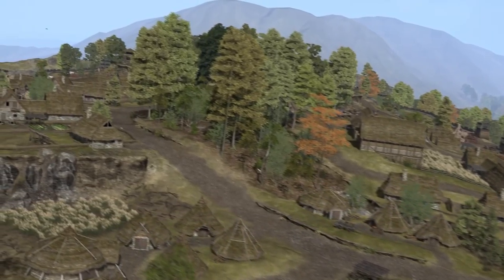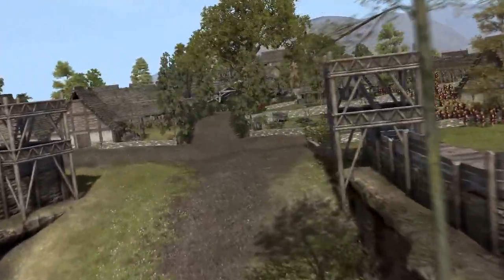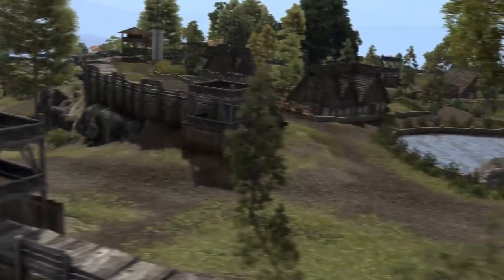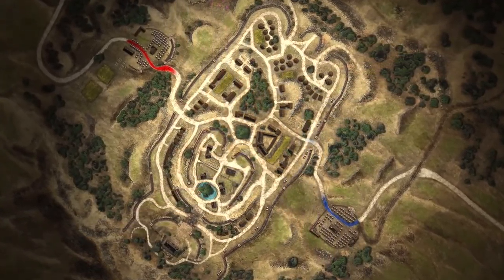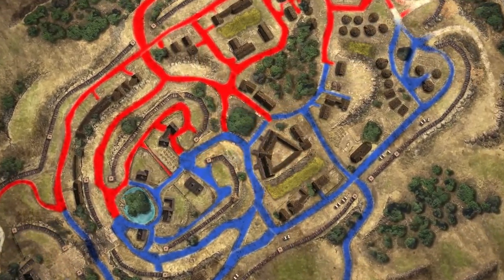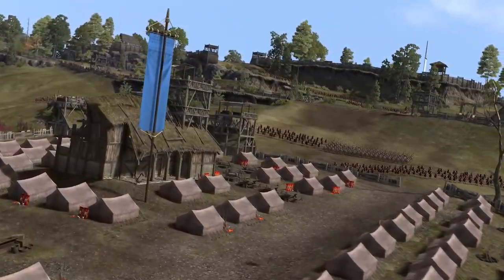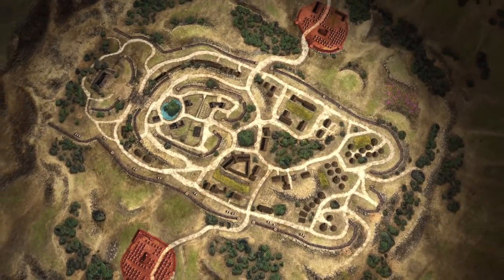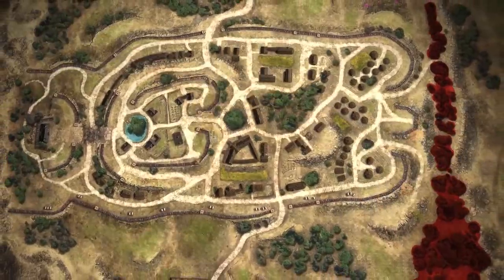Total War: ARENA – Gergovia Map Spotlight [ESRB]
Total War: ARENA is a free to play, team-based strategy game, putting players in the middle of epic-scale battles.

A brand new battlefield has been added to Total War: ARENA, Gergovia is the largest and most detailed map to date and joins Thermopylae, Marathon, Salernum, Rubicon, Alps and Germania in the map roster for the Total War: ARENA Closed Beta. By fighting through the twisting streets of the town, Gergovia is rife with tight corners and hiding spots that allow for devastating encounters with often little room to escape. Getting cornered can lead to a swift demise. With the Roman siege garrison on one side, and the Gallic reinforcement camp on the other; win control of the town and it’s a clear downhill push towards the enemy encampment.